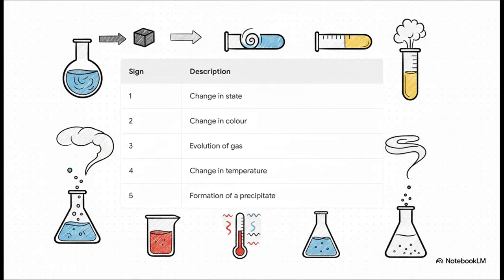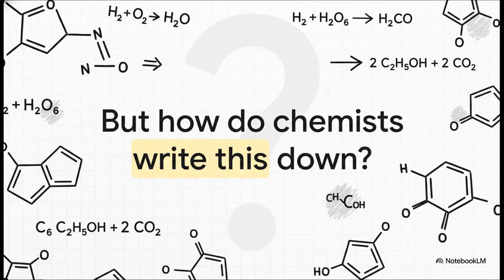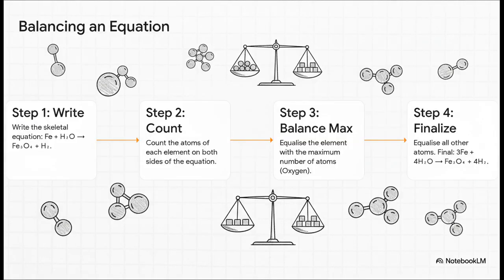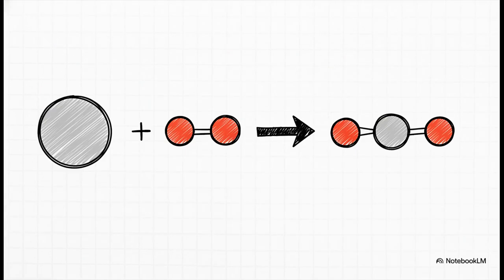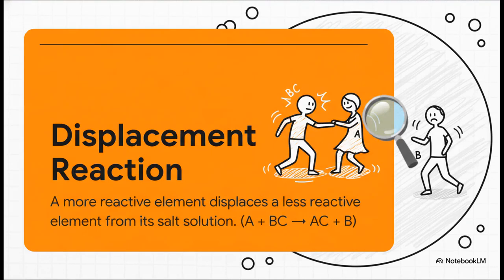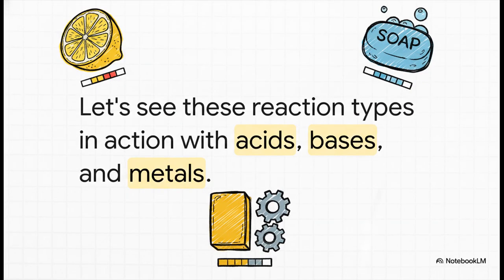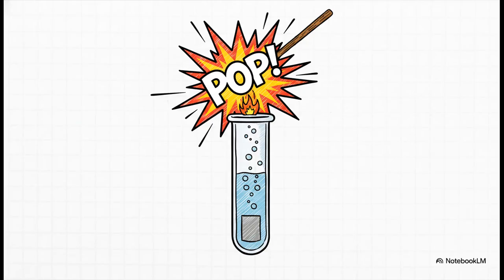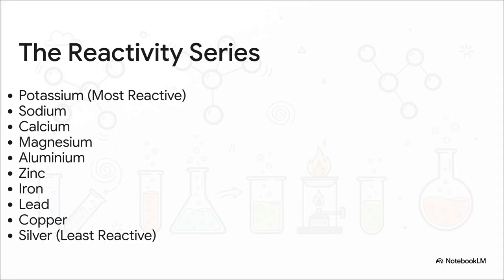Cbse don't want you to watch this💀 class 10 cbse science 2026